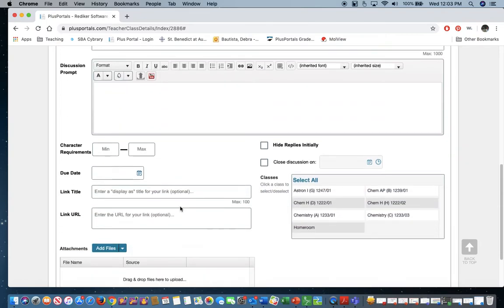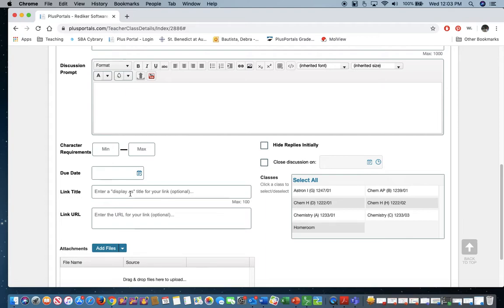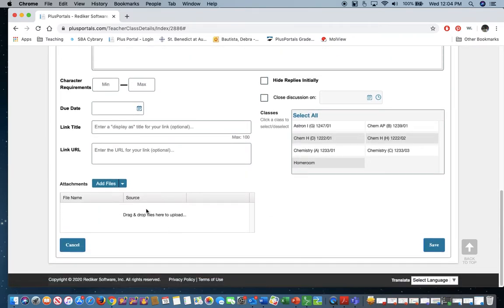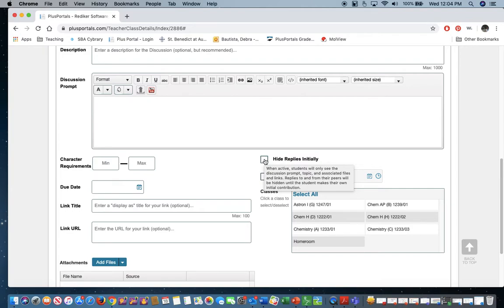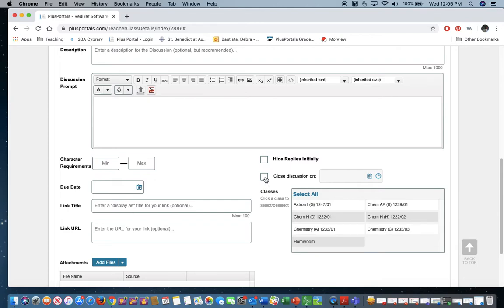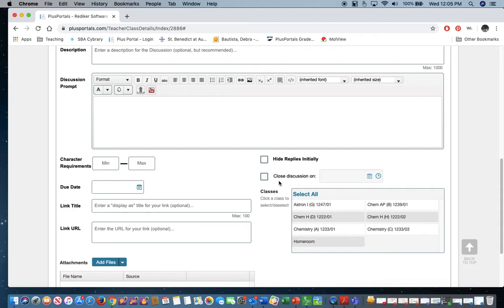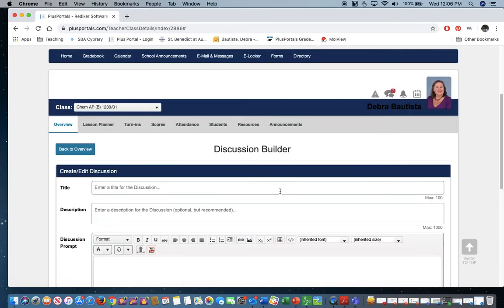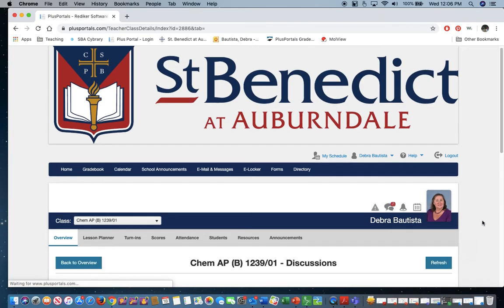Plus Portals Discussions